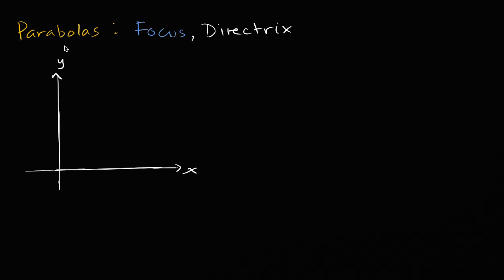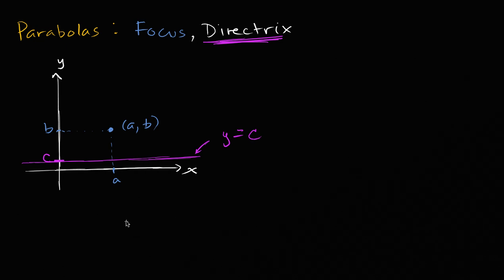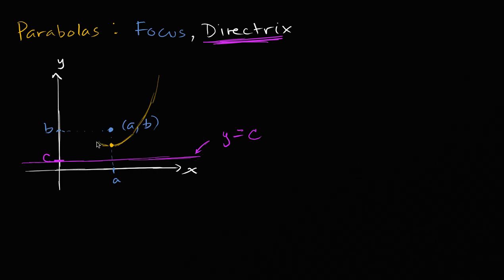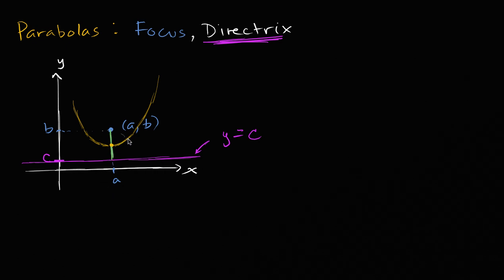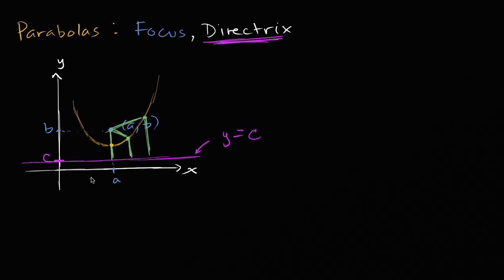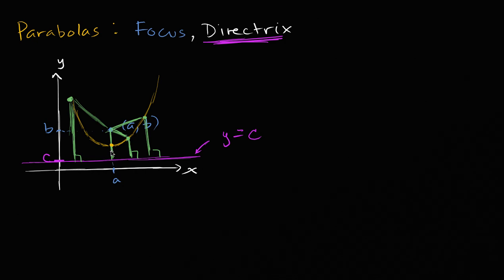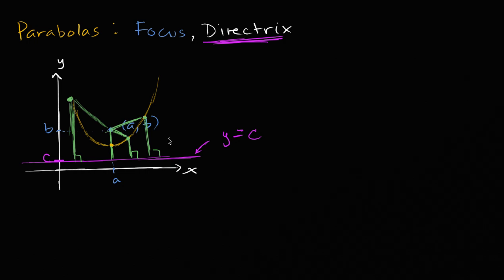Focus and directrix introduction | Conic sections | Algebra II | Khan Academy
Courses on Khan Academy are always 100% free. Start practicing—and saving your progress—now